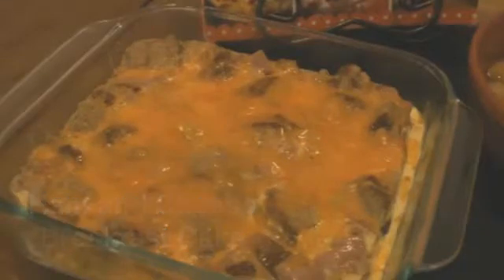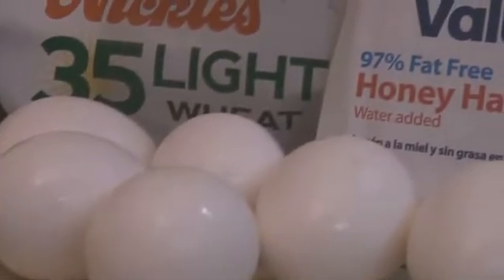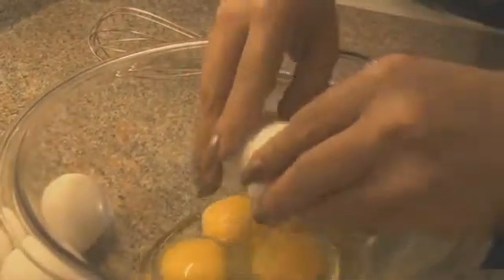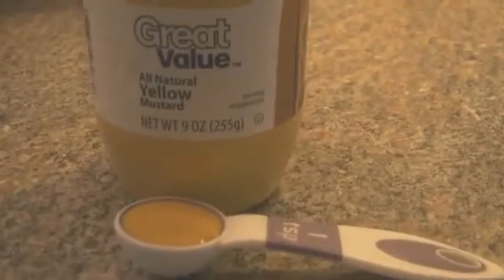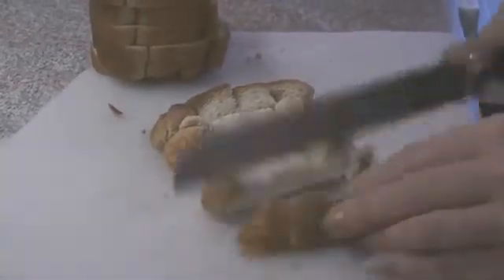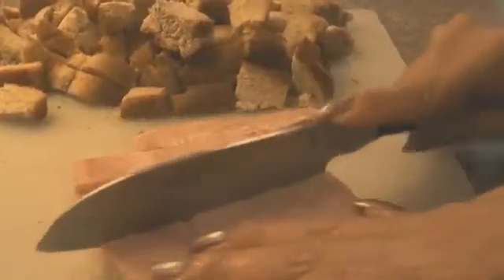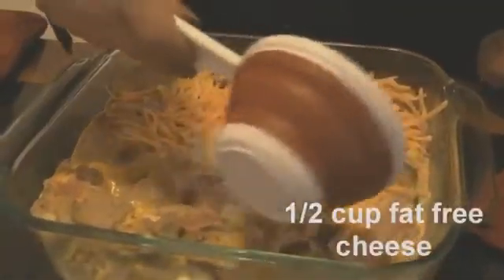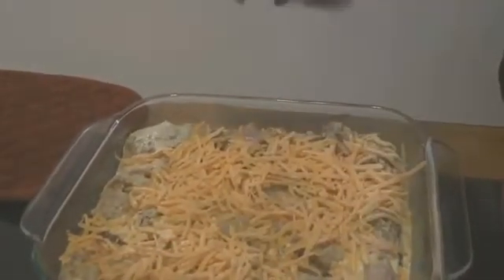Ham and cheese - Cooking with Dawn Hall